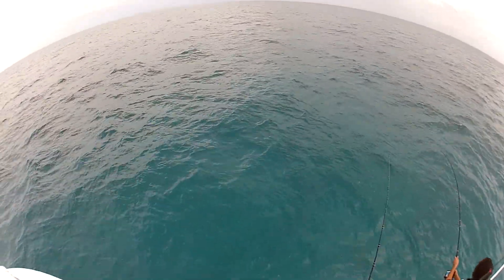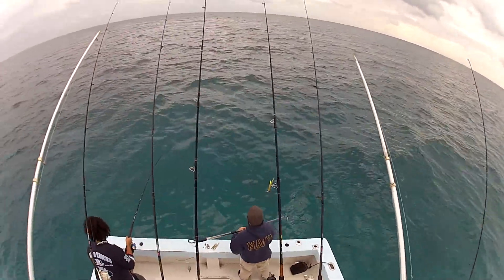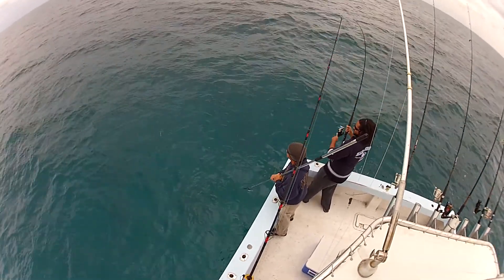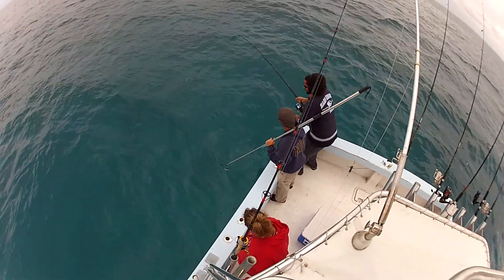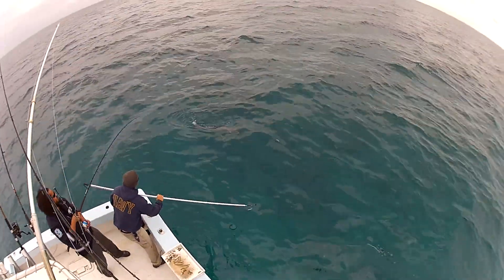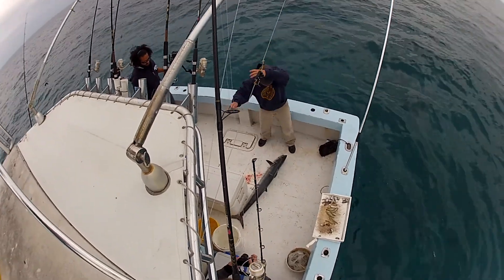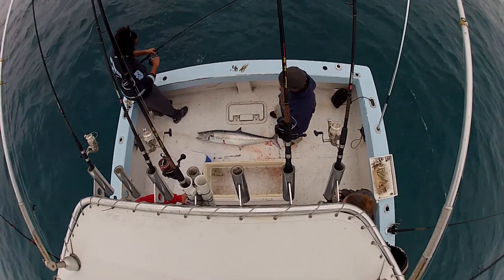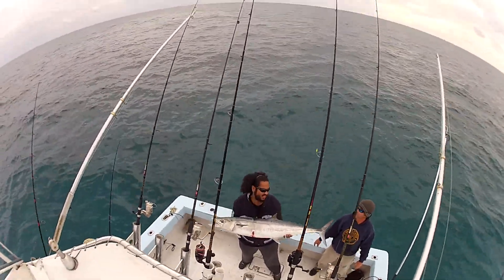King Mackerel 40lber.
Nice Kingfish, as soon as we pulled up, threw a blue runner on, just got the rod in the rodholder and it started screaming out line!